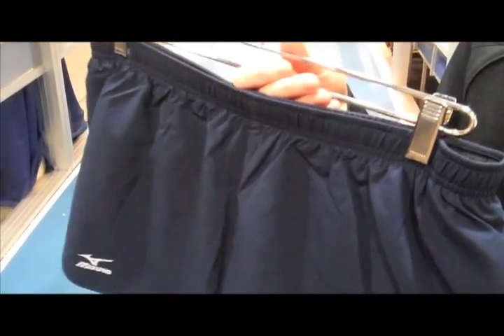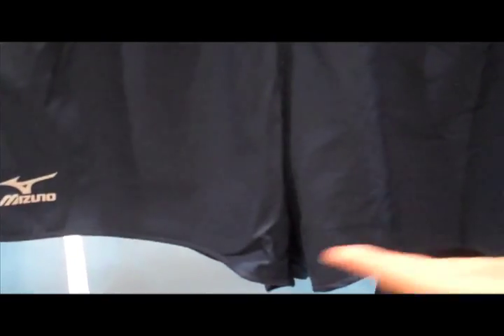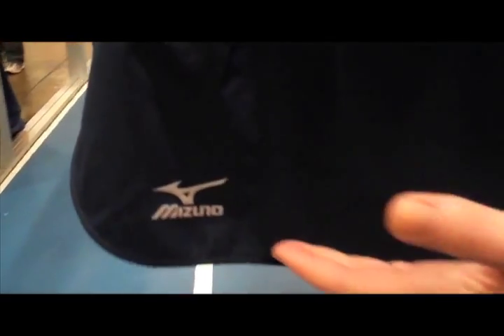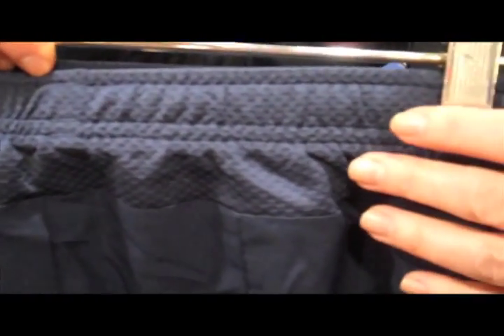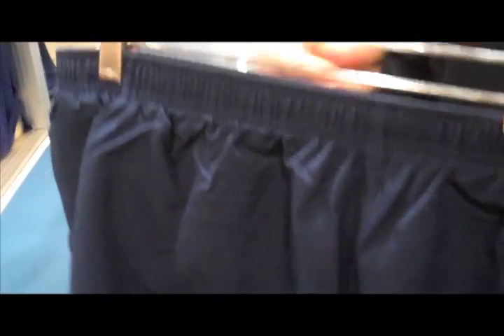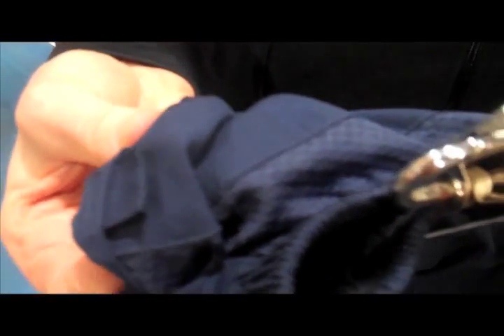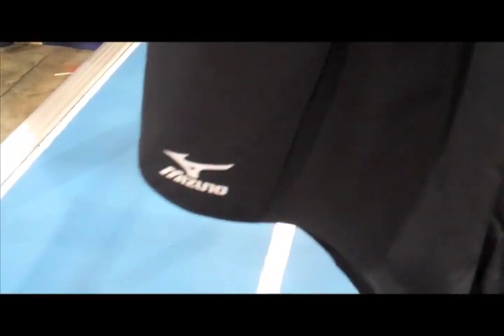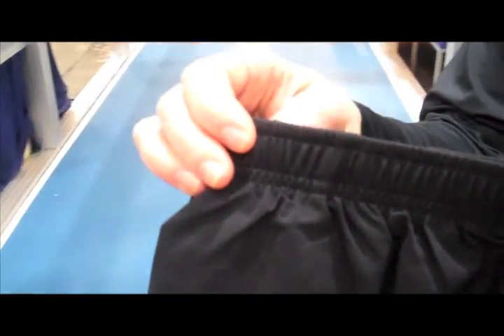Mizuno Maverick Split Running Shorts Men's & Women's - RunningShorts.com TV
Video desciption of Mizuno Maverick Split Running Short men's and women's styles.  Great benefits in this short.